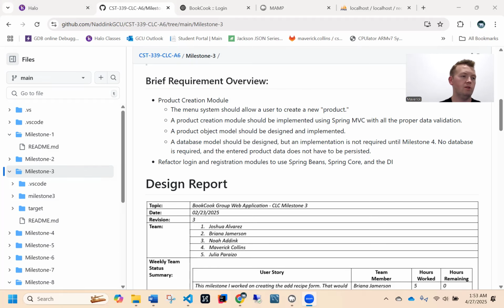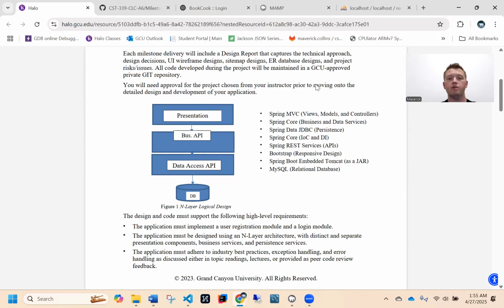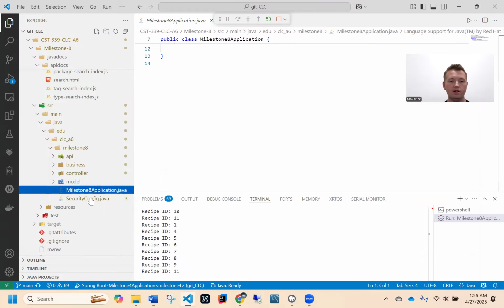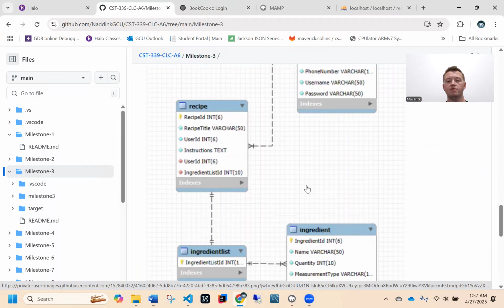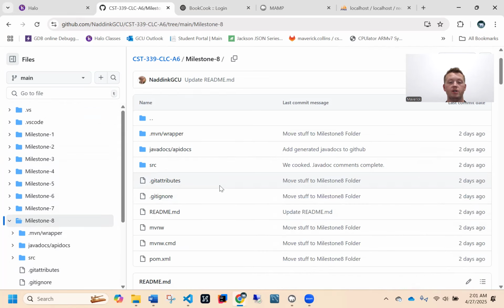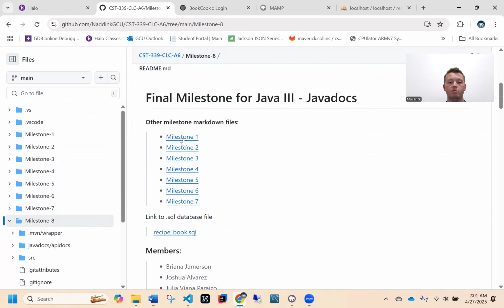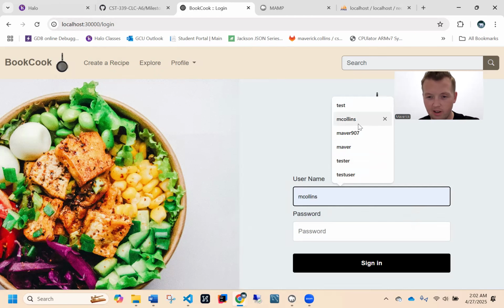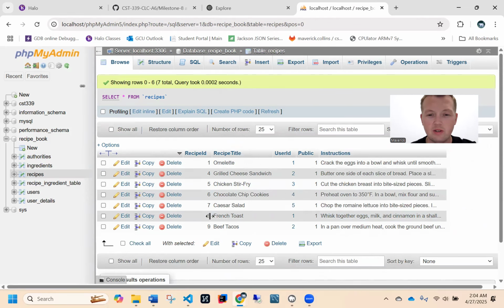CST-339H: Benchmark- Project Milestone Presentation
CST-339H (TOSWF3)
In this video, I discuss the Benchmark- Project Milestone Presentation assignment. The course, Programming in Java III, is taught by Bobby Estey in the College of Science, Engineering, & Technology at GCU, Spring 2025.